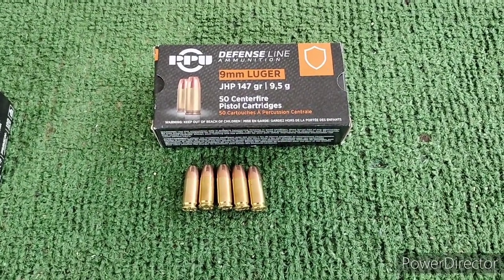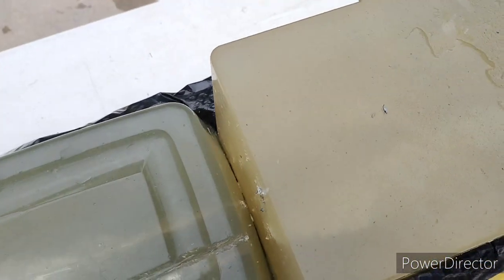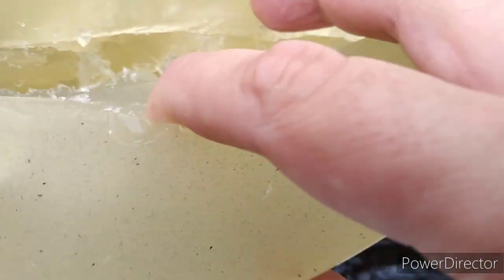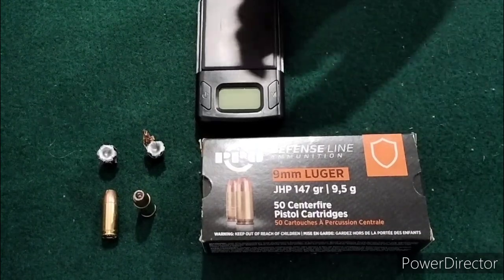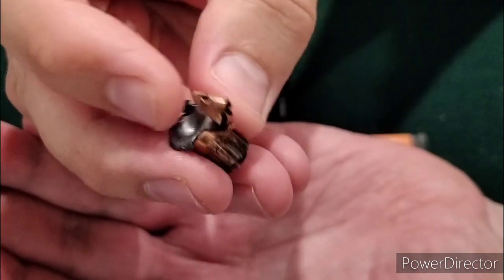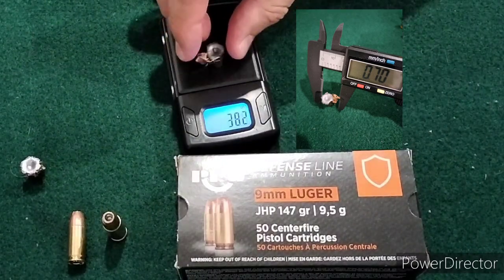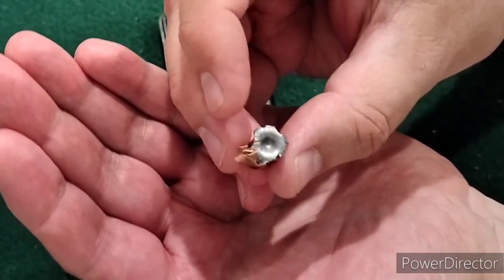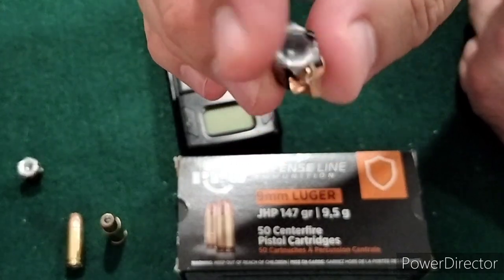PPU Defense Line 147 grain 9mm short barrel test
PPU 147 grain 9mm test through 3.1" and 3.7" barrels through heavy clothing into gel. Will this round perform as well as the more expensive brands? Is this a good carry option? Watch for more information.